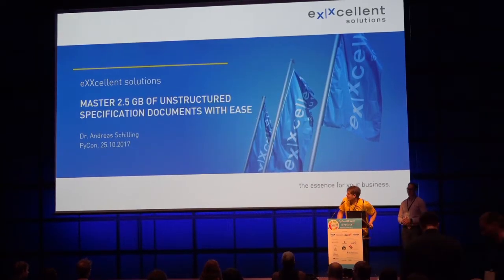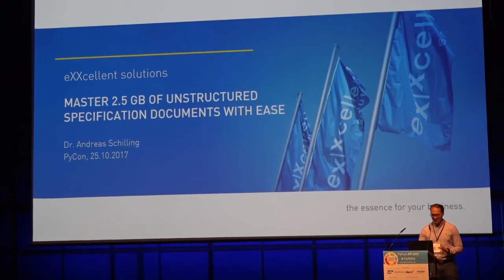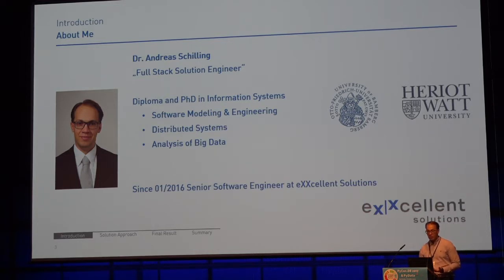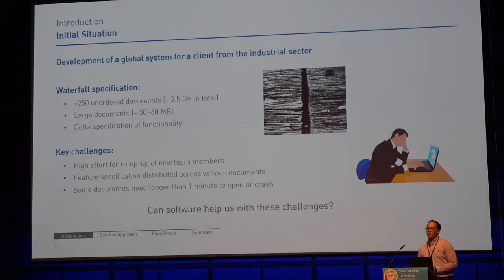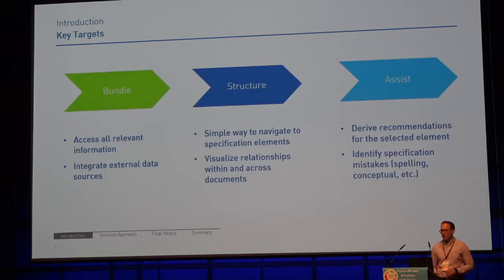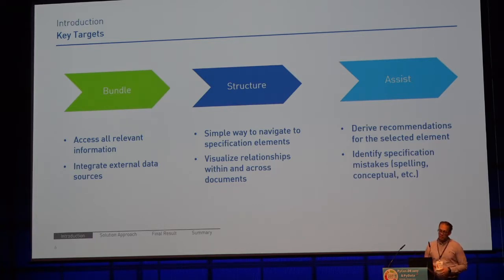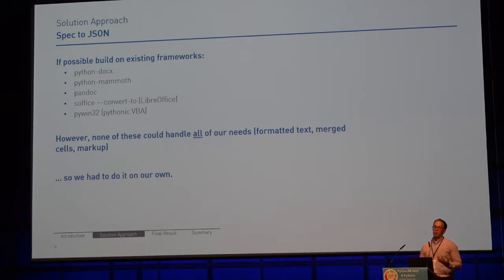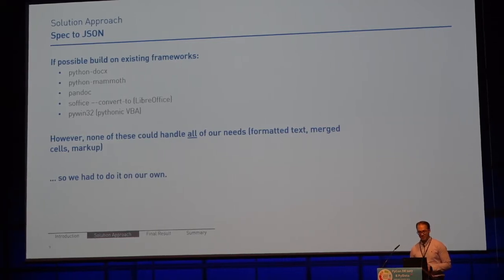PyCon.DE 2017 Andreas Schilling - Master 2.5 GB of unstructured specification documents with ease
Dr. Andreas Schilling is Senior Software Engineer at eXXcellent solutions. In his job, he helps customers to develop software solutions from the early stage of defining the particular requirements to developing information systems which meet their needs.

Before working at eXXcellent solutions Andreas Schilling studied Information Systems at the University of Bamberg focusing on distributed systems and information management. Thereafter, he pursued his PhD and studied collaboration dynamics in open source projects.

Abstract

Tags: networkx pandas visualization knowledge-management analytics use-case python business

How Do you kick start a project which is based on 2.5 GB files of unstructured specification documents? To answer this question, we present our lessons learned from developing a Python based knowledge management tool which provides a lightweight and intuitive browser frontend.
Description

In this talk, we present lessons learned from and practical advice on how to deal with a large body of specification documents in your next project. We introduce our approach as well as code excerpts from our powerful toolset to transform a large set of unstructured and partially corrupt specification documents into structured JSON Files. Finally, we showcase a simple, yet powerful Javascript frontend which requires no additional infrastructure to present the compiled artefacts in an intuitive and responsive user interface.

In particular this talk covers the following topics:

    How to make use of pywin32 to access layout and content information from partially corrupt .doc and .docx files and create simple JSON files with UTF-8 encoding.

    Identify and categorize signal words in your specification.

    Use pandas to compile content based recommender functionality.

    Use networkx and py2cytoscape to visualize call sequences and semantic relationships in your specification.

    Present the compiled artefacts and identified relationships in an easy-to-use and lightweight Javascript browser interface without any additional infrastructure (i.e. no webserver and no database server).